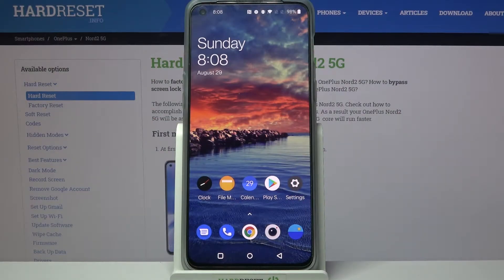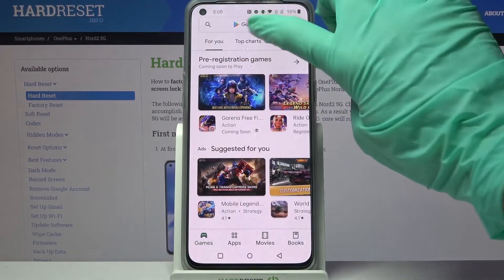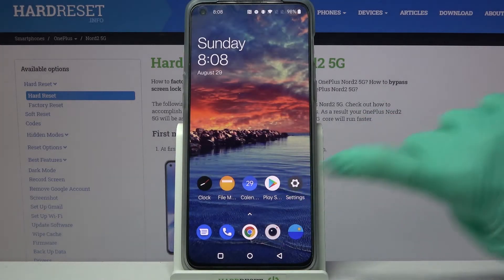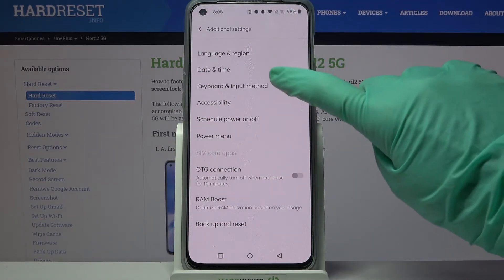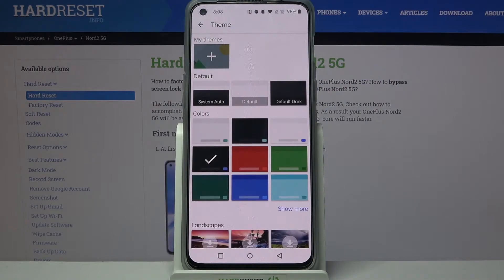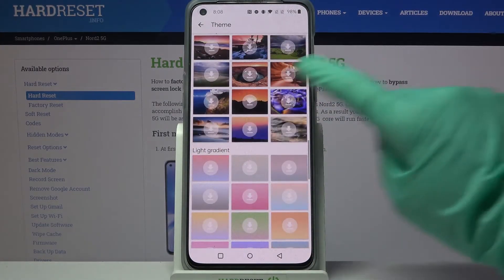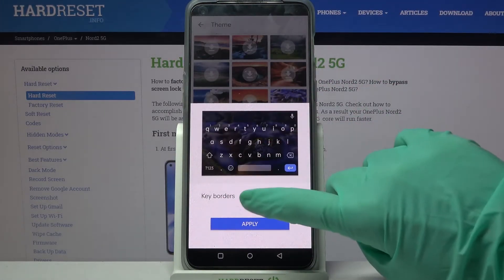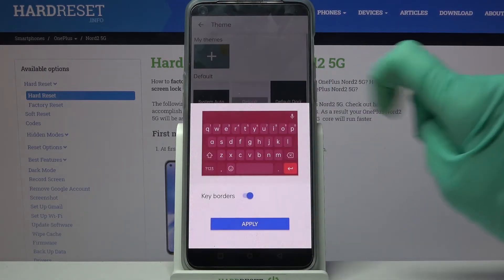How to Change Keyboard Theme on OnePlus Nord 2 – Manage Keyboard Settings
Read more info about OnePlus Nord 2 5G:
Interested in how to easily change the keyboard theme on OnePlus Nord 2? Are you looking for a possibility to adjust the theme on OnePlus Nord 2 keyboard? We are coming with the instructions, where we teach you how to change the keyboard theme on OnePlus Nord 2. If you wish to personalize your keyboard look in the OnePlus device, check out the presented tutorial, and get access to the settings that allow you to customize the keyboard on the OnePlus Nord 2 within a couple of seconds. Let’s watch the presented tutorial and change the keyboard theme on OnePlus Nord 2 easily. Visit our HardReset.info YT channel and get many useful tutorials for OnePlus Nord 2.

How to change keyboard theme on OnePlus Nord 2? How to refresh keyboard theme on OnePlus Nord 2? How to personalize keyboard theme on OnePlus Nord 2? How to change theme on OnePlus Nord 2? How to customize keyboard on OnePlus Nord 2?